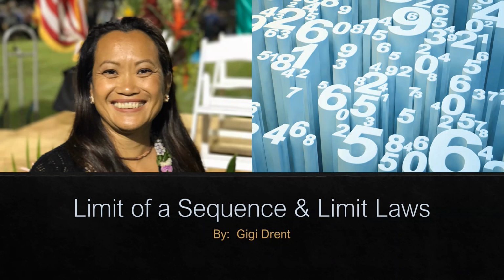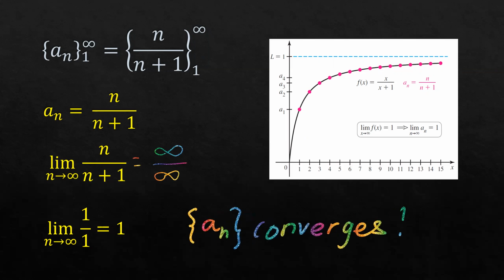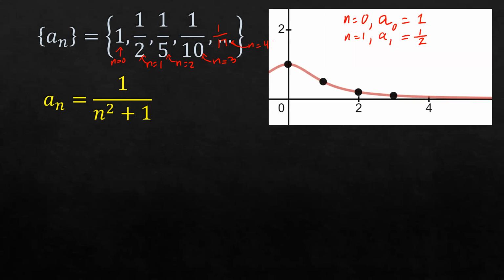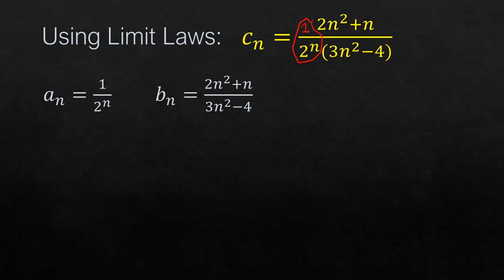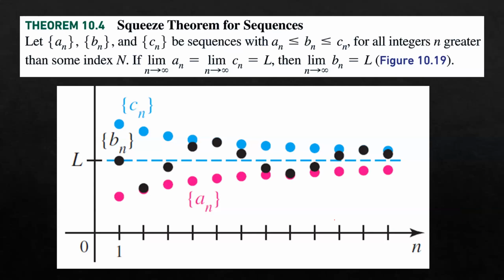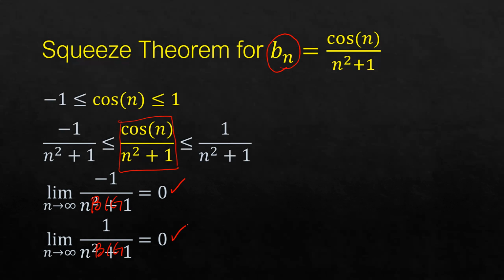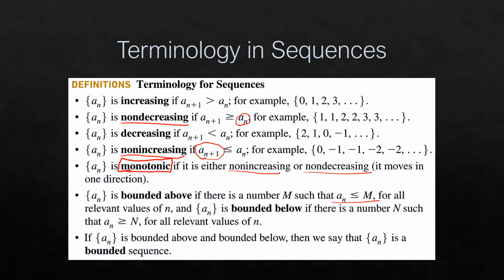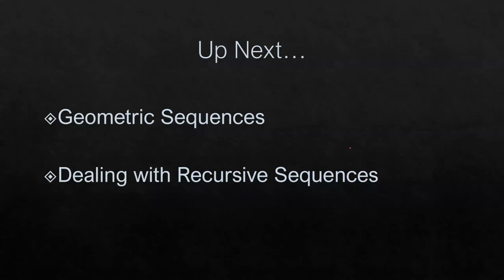Limit of Sequences and Limit Laws